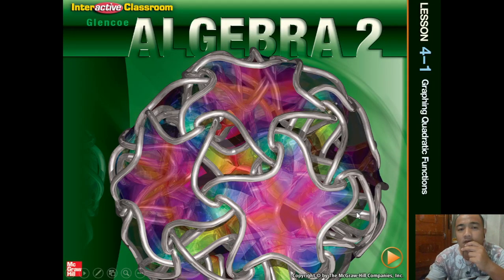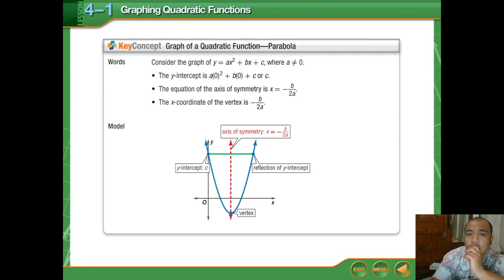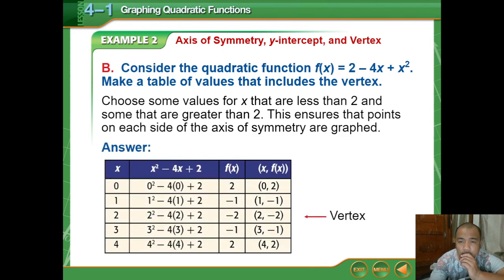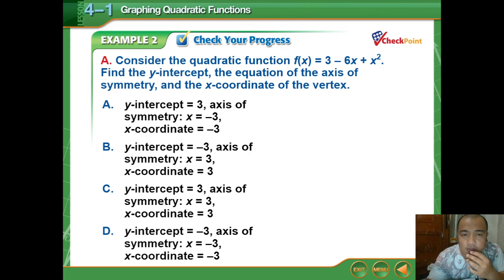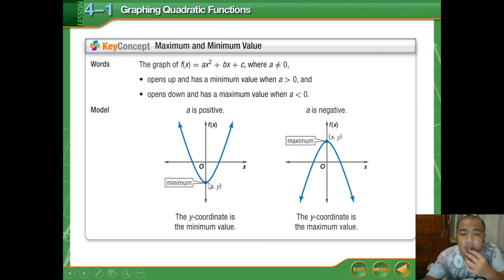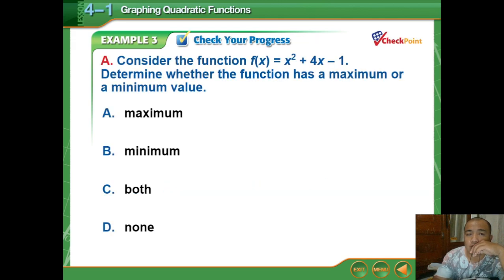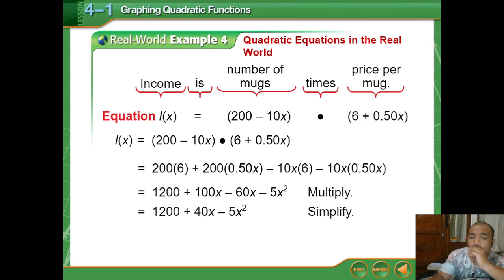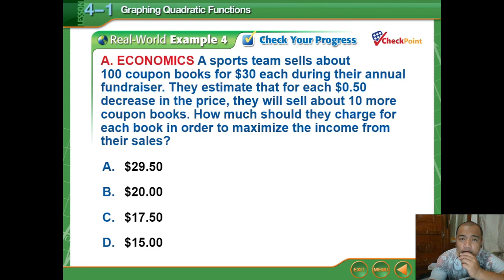Graphs of Quadratic Functions version 5 (Math 9) Q1 W7 Modules 18&19